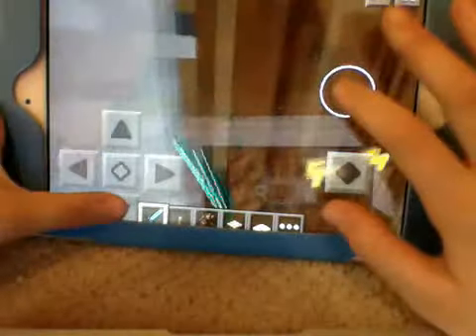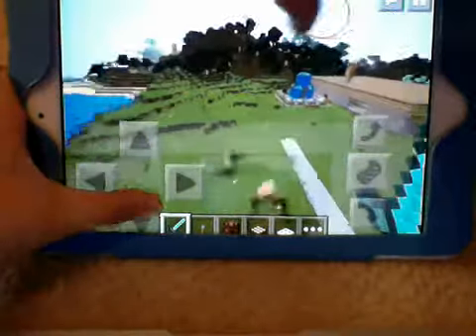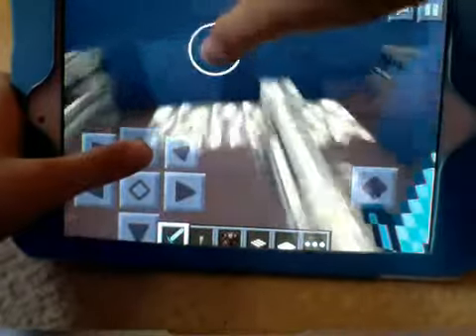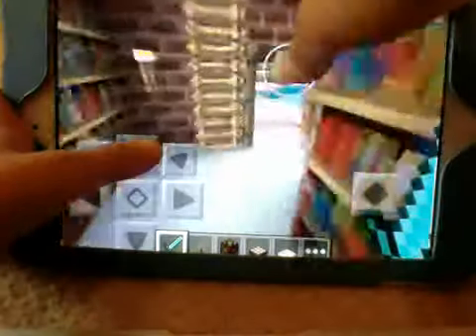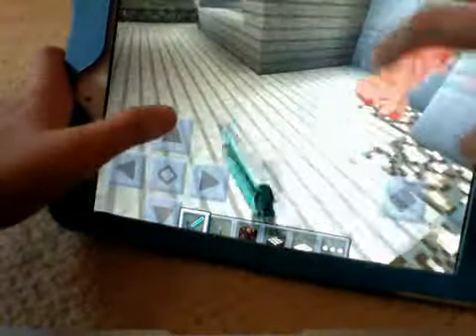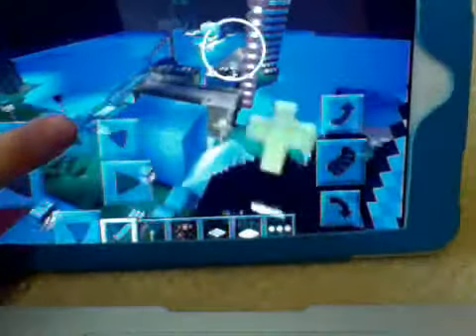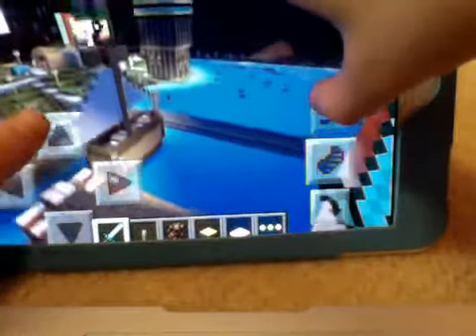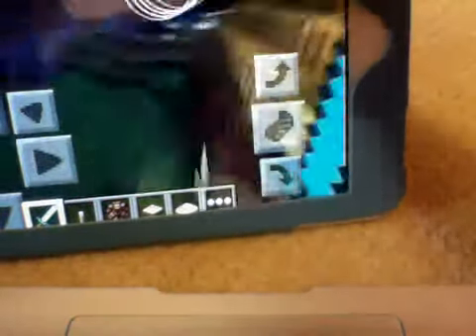Minecraft Pe Tour of my First World!!!!